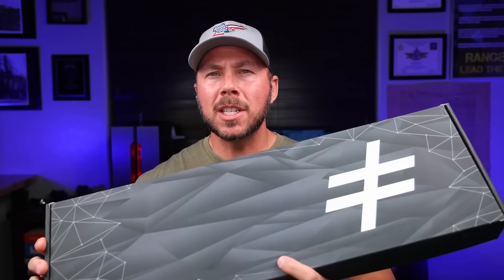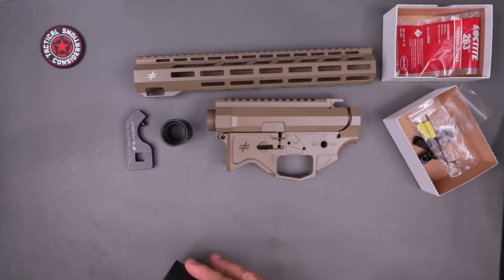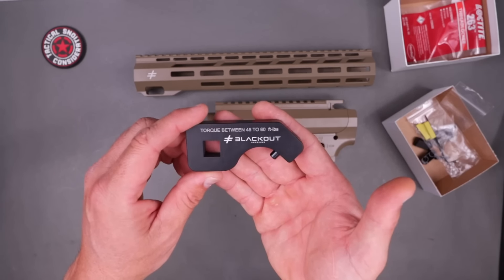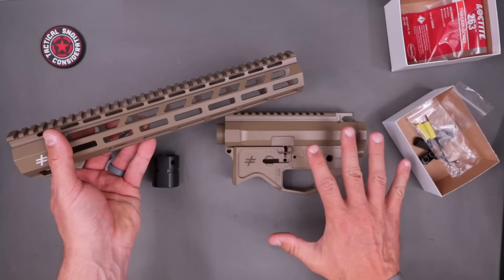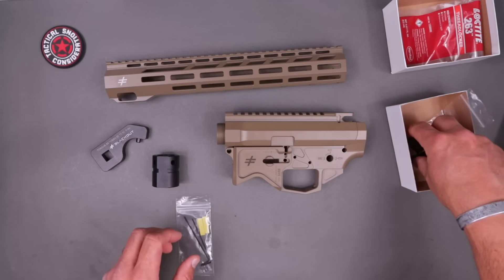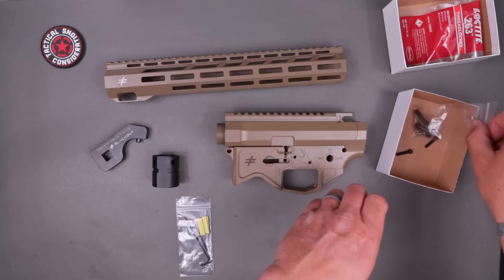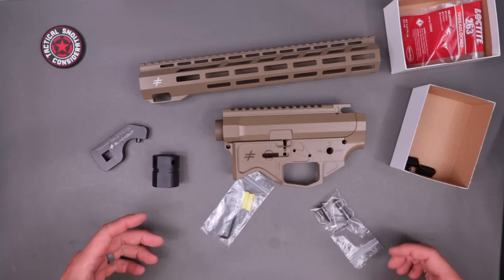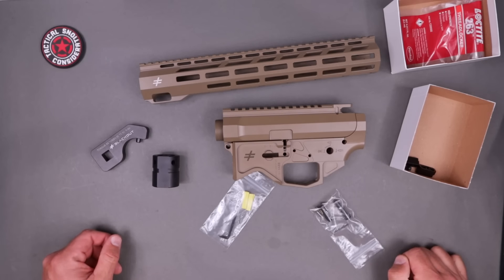Blackout Defense Quantum Builder Set 🔥